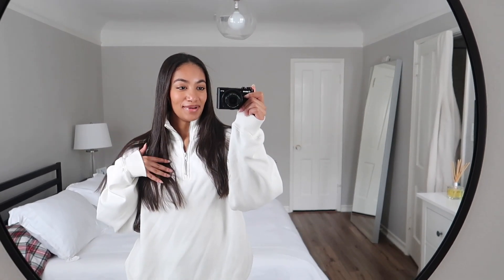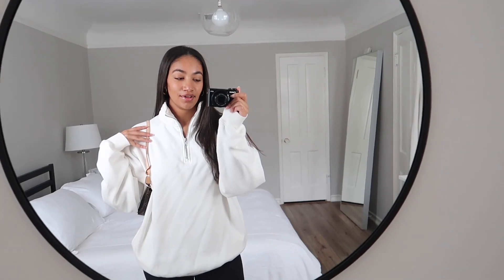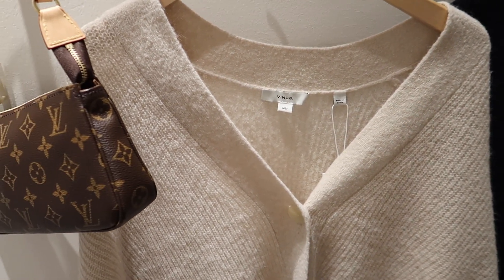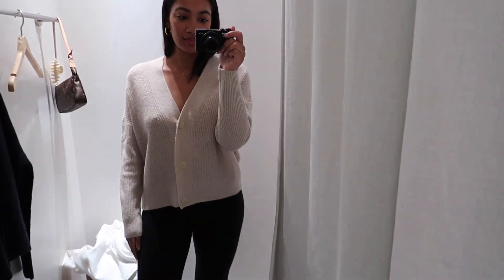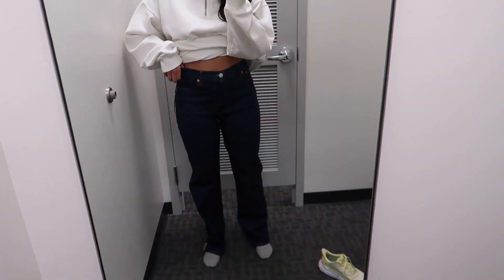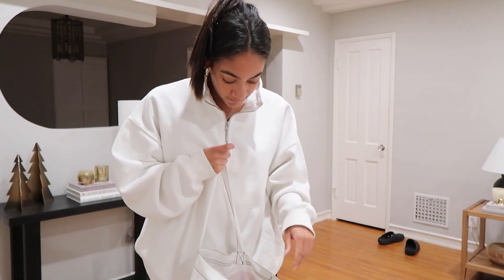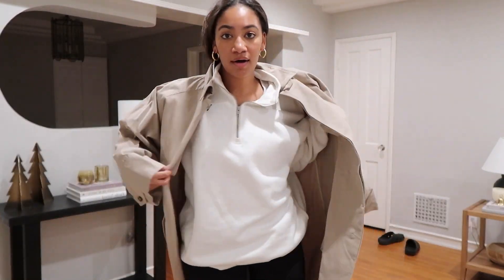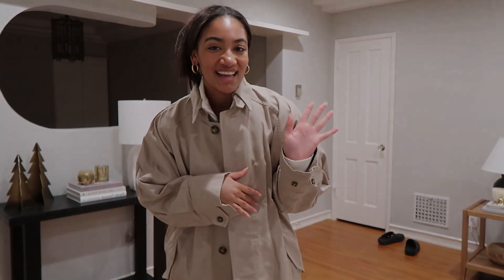SHOP WITH ME AT THE DESIGNER OUTLET MALL (ISABEL MARANT, VINCE, RE/DONE)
Hi guys, It's Sydney! Today's video is a quick shop with me vlog! I went to the Desert Hills/Cabazon Premium outlets!